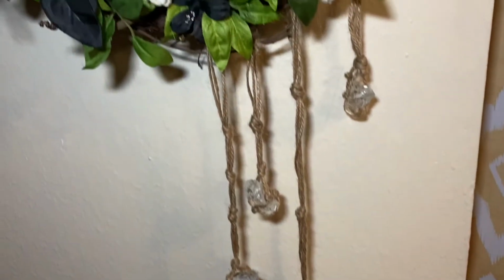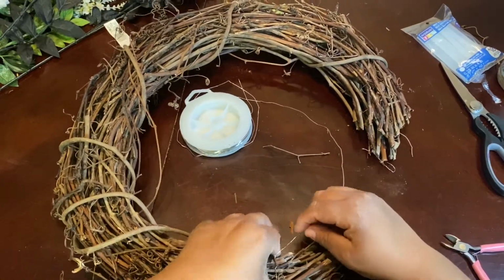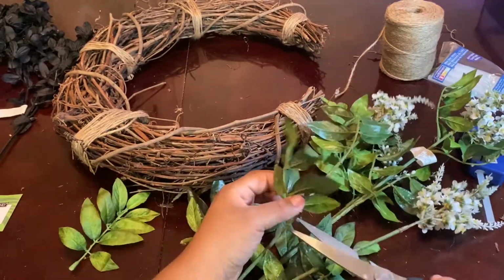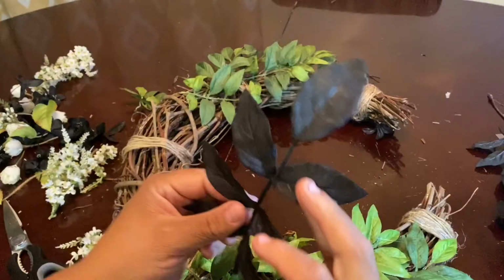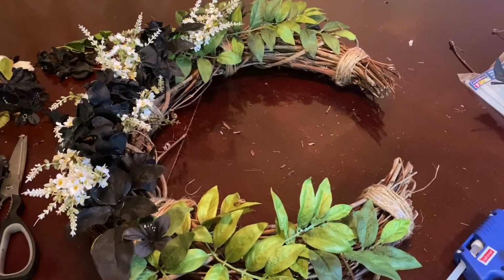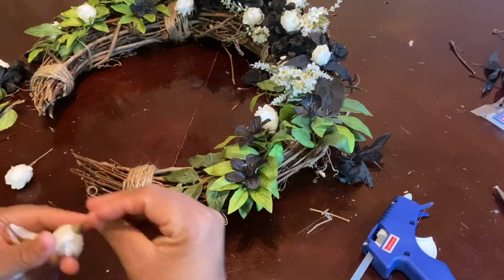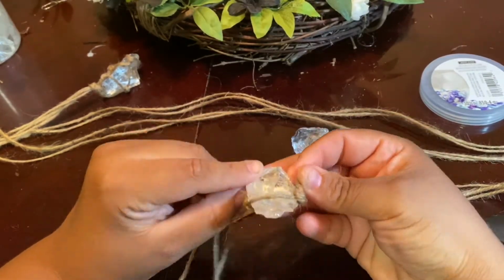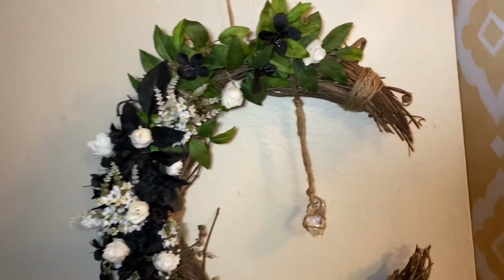DIY WOODLAND MOON CRYSTAL WREATH | Sunday Leonard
Here we have a beautiful moon crystal wreath that I DIY’d for about $40. I love how it came out and I wanna do another one!

I kept calling it a GARLAND, but it’s a wreath lol so please excuse that.

I got all the supplies at my local Michael’s craft store.

Anyways. Enjoy!!!

Were I got the inspo for this!